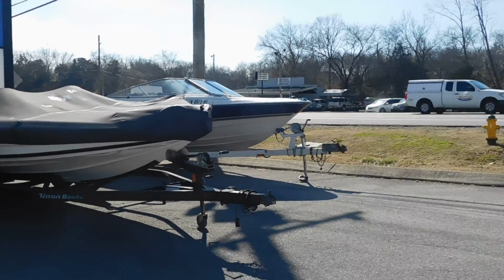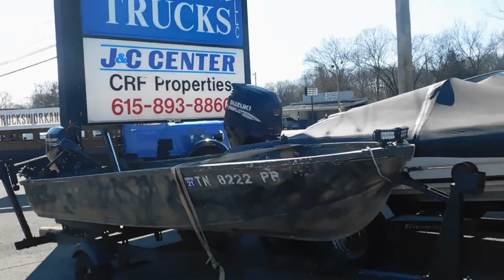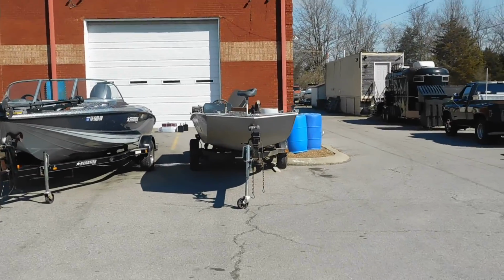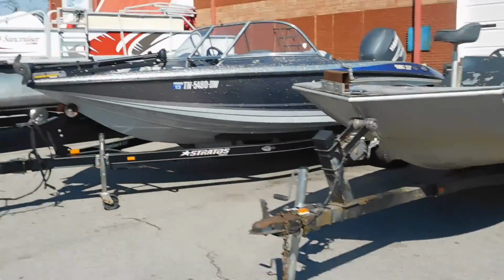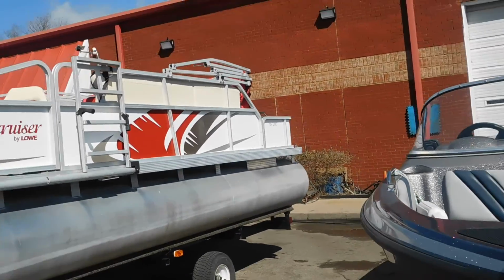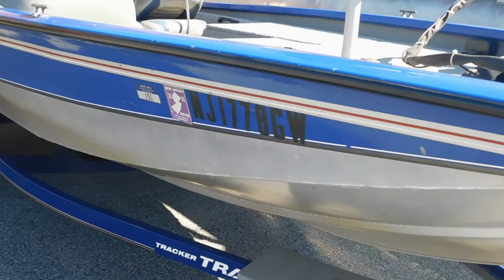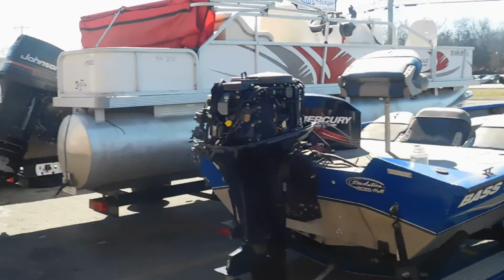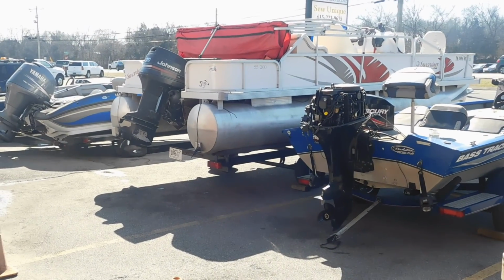ShipShape Parking Lot 2-18-22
So you were wanting to get your boat in early before we started getting backed up, it seems like that time may have passed for this year.

We now are completing these boats, and have a few more weeks on the books waiting to get in.

Please check with us for your used parts needs, as we part out boats and motors on a daily basis. All of the parts we sell have been used in freshwater only. Please check with your local mechanic to clarify that this is the correct part you need. Most of the parts listed here have many more pictures available upon request.

will then call you to move forward with payment and shipment! We understand that it's unconventional to purchase items from youtube, so please note the 100% positive feedback on both of our eBay usernames: shipshapeparts and shipshape8968804.

All of the parts we sell are represented thoroughly and accurately to the best of our ability. We gladly accept returns if you feel a part was misrepresented. Restocking fee of 15% may apply in other circumstances. No returns on electrical components, as they are all tested and working properly when they leave our location.

We are Ship Shape Marine
1323 South Lowry Street
Smyrna, Tennessee 37167